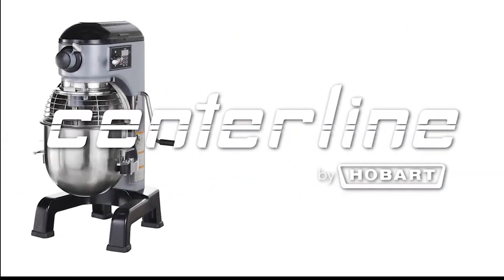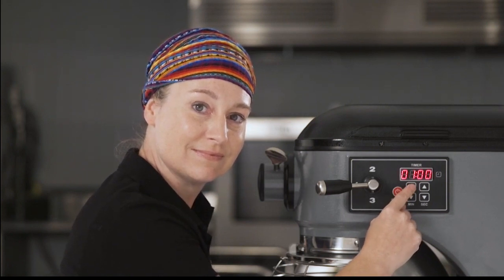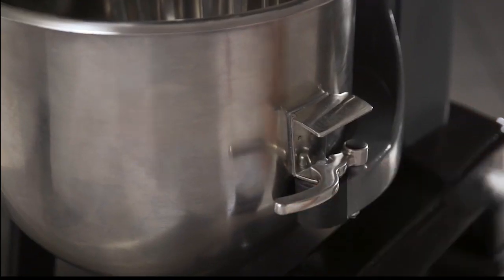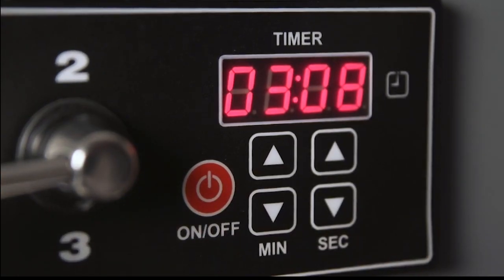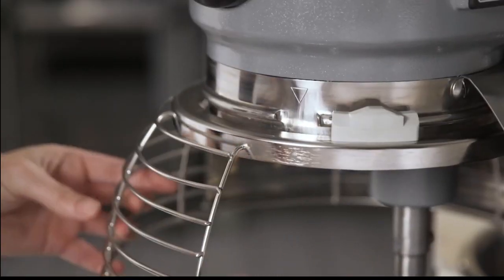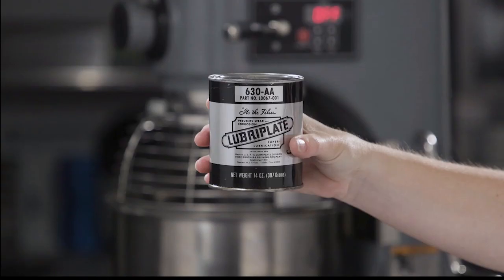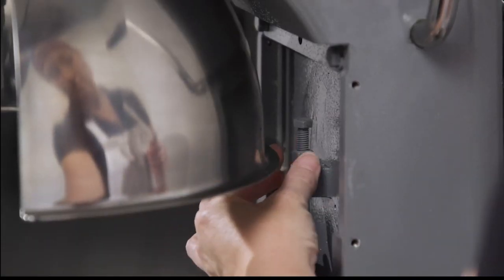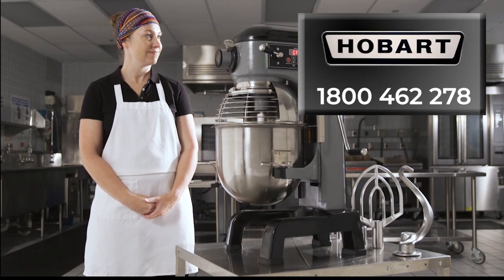HOBART Centerline 20-Quart Mixer - Operator Training